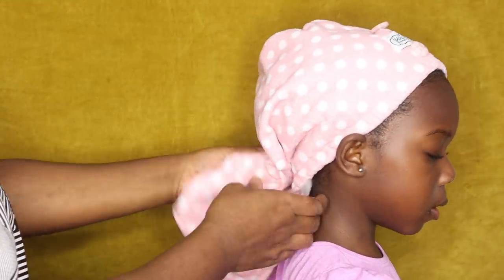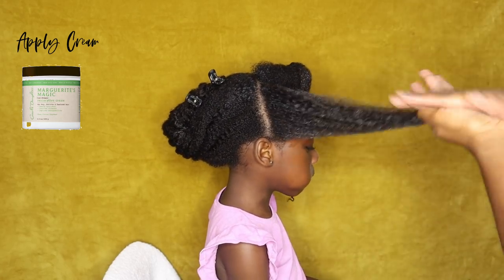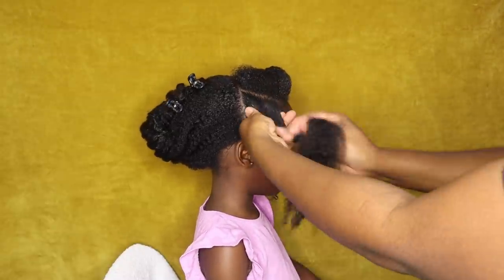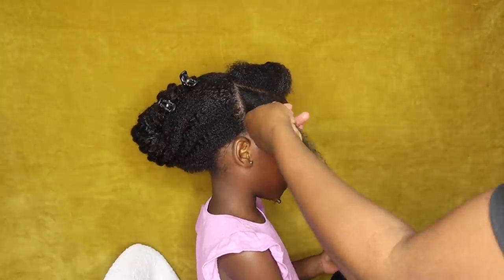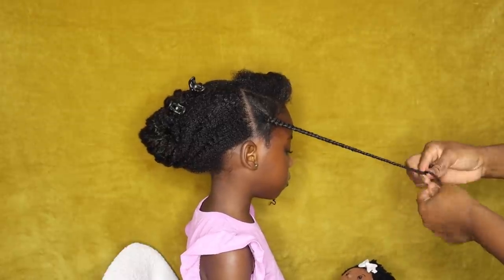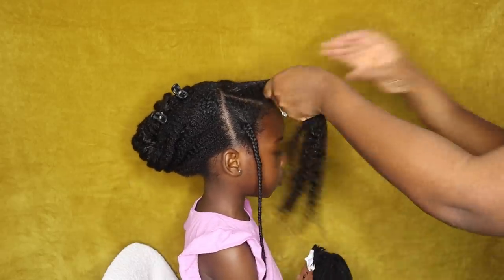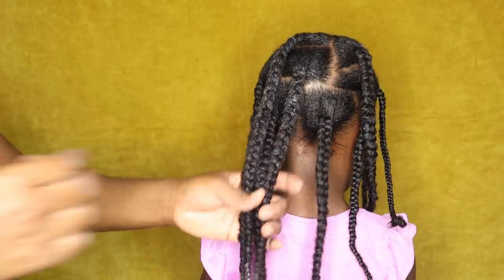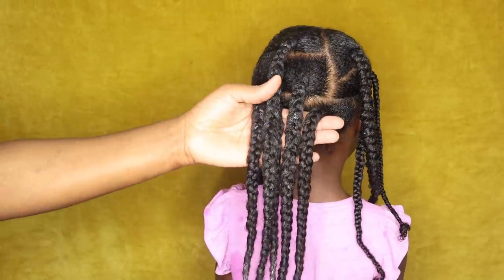Is your little ones hair still DRY using grease? watch this!!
Is your little ones hair still DRY using grease? watch this!! - In today's video I'm showing you how I moisturise my daughter's with grease the right way for moisture retention!!